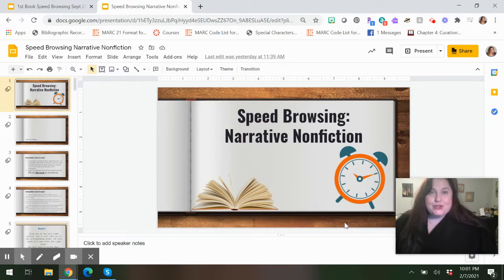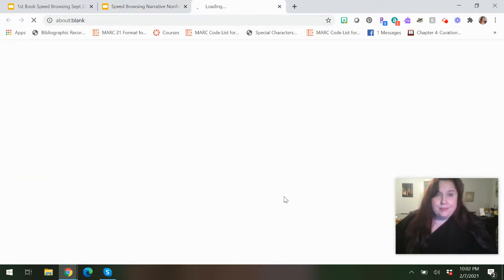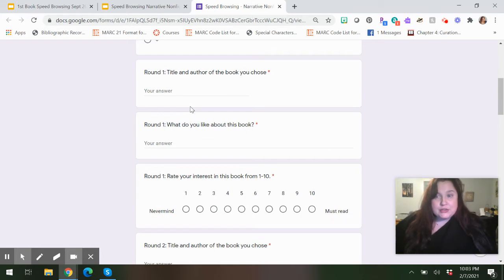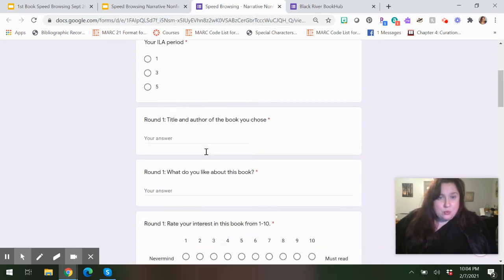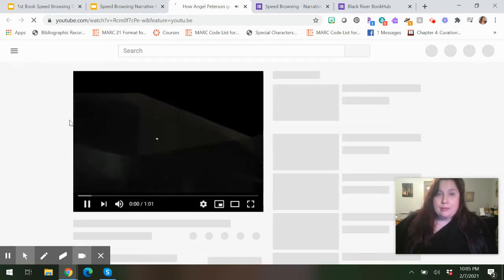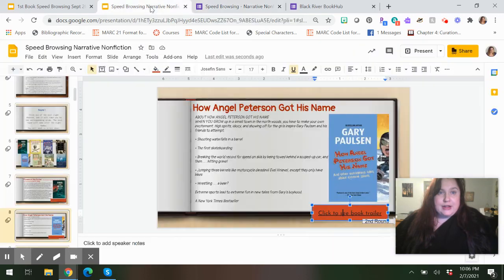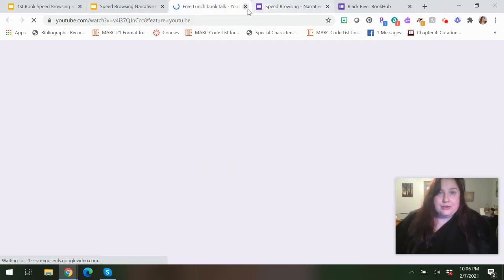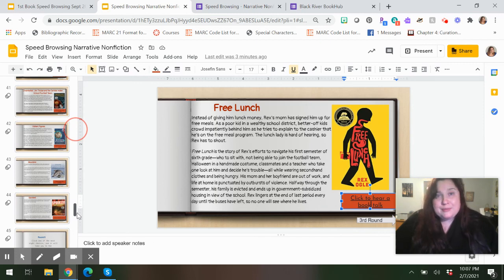Speed Browing NN Intro